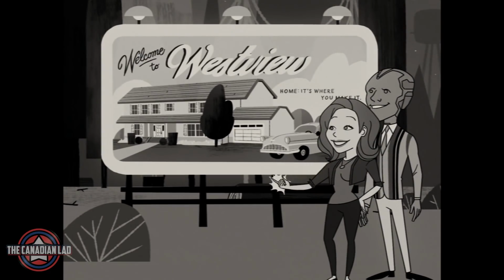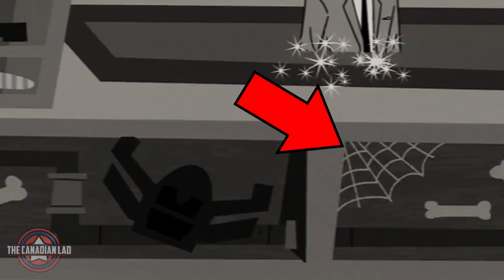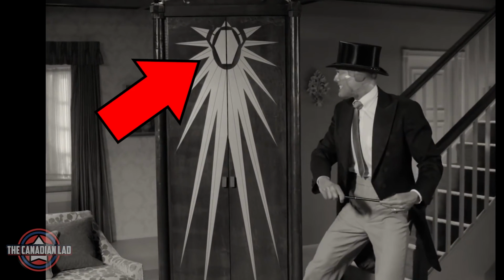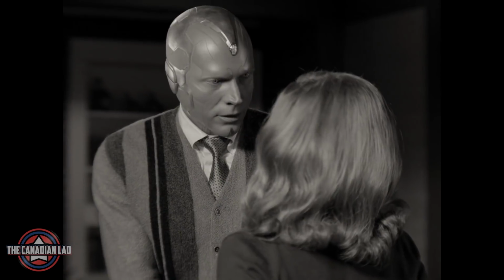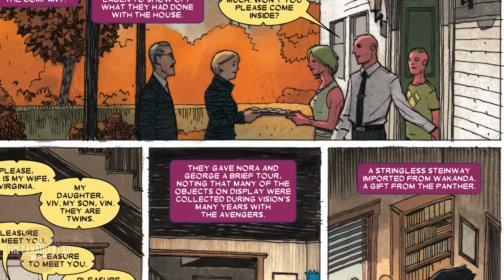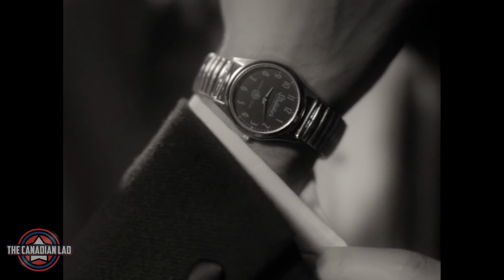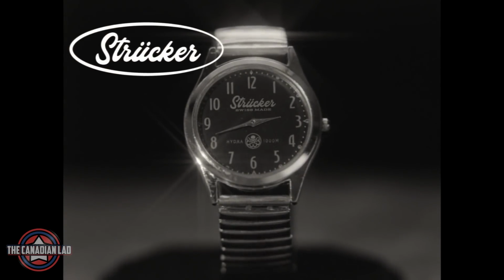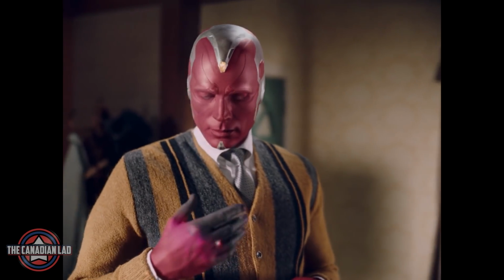I Watched WandaVision Ep 1-2 in 0.25x Speed and Here's What I Found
In this video, I have put forth the main 13 details I found after watching Episode 1 and 2 of WandaVision Season 1.